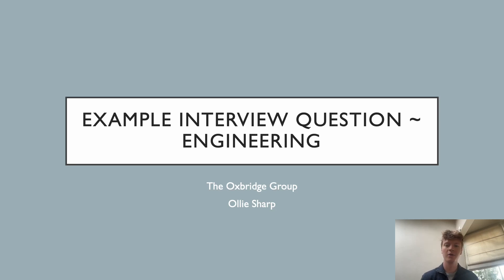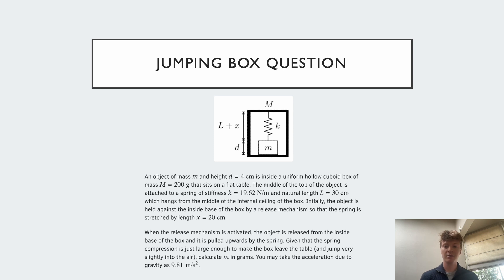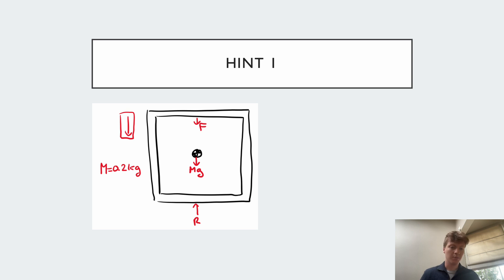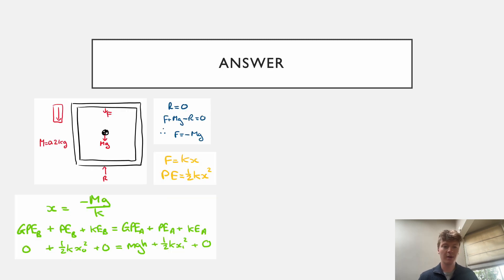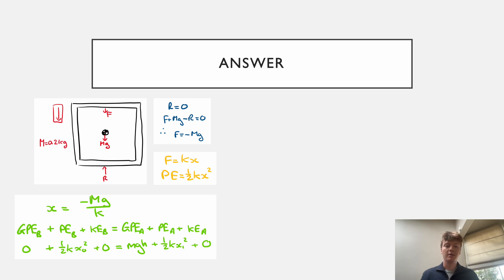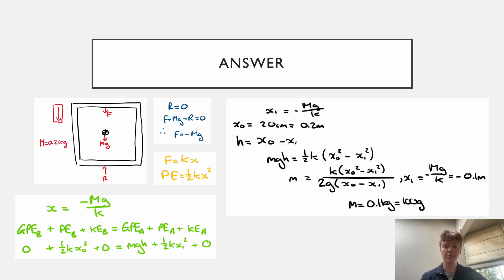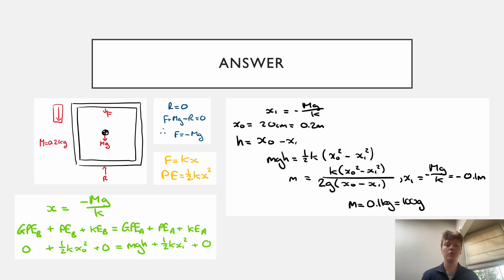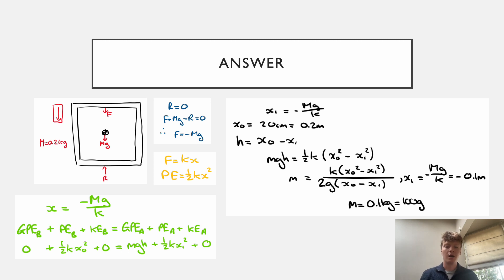Ollie ~ Oxford/Cambridge Engineering Mock Interview Question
to explore our tutoring services - The Oxbridge Group is a group of tutors established in order to make the market for admissions preparation more efficient **

In this video one of our tutors, Ollie, walks through a mock interview question for Engineering.  Please do pause the video to discuss your thoughts on the question, before Ollie discusses how he would recommend approaching it.  Hope this video helps!

Ollie, alongside the rest of our tutors, offers a wide range of admissions preparation advice, including personal statement reviews, admissions assessment guidance, and mock interviews.  for more info.